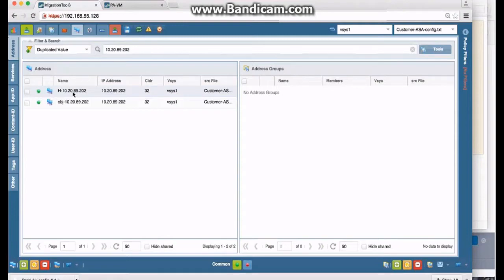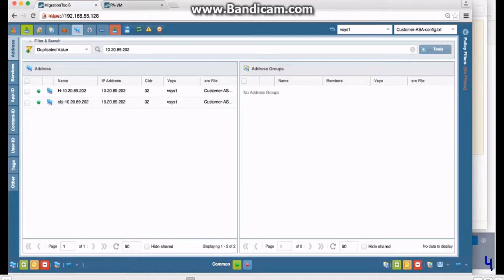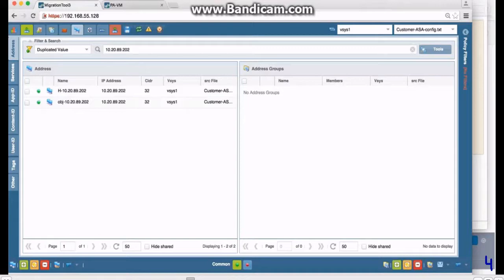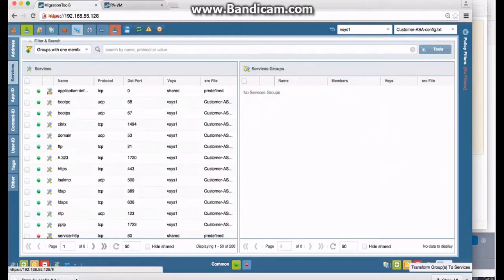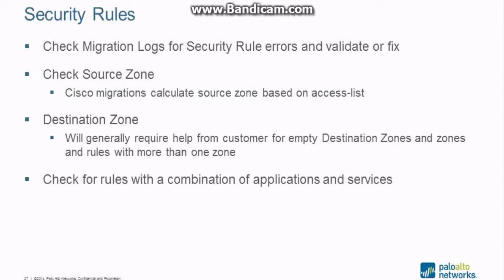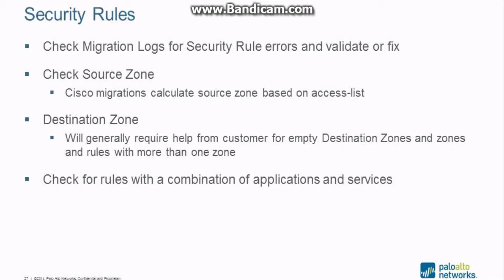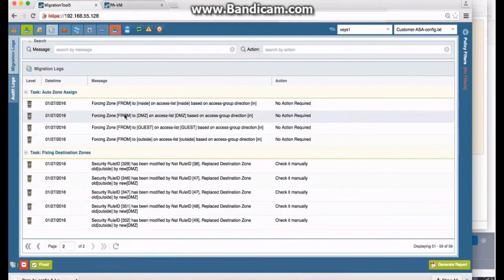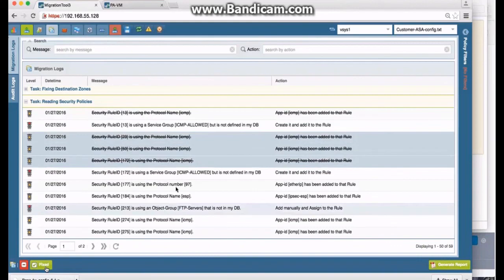Migration from Cisco ASA to Palo Alto (Part 4 to 7)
Migration from Cisco ASA to Palo Alto